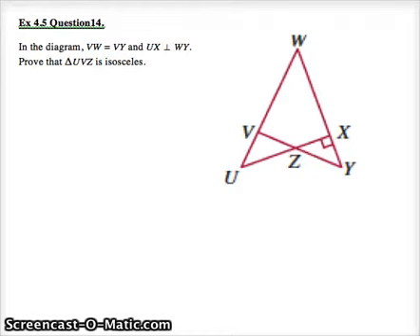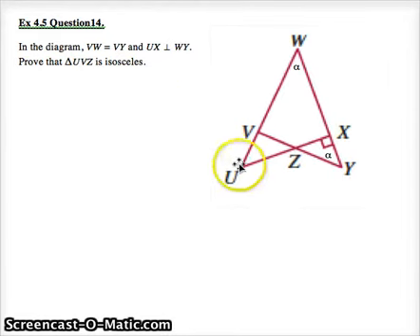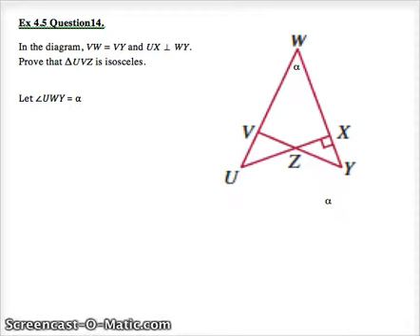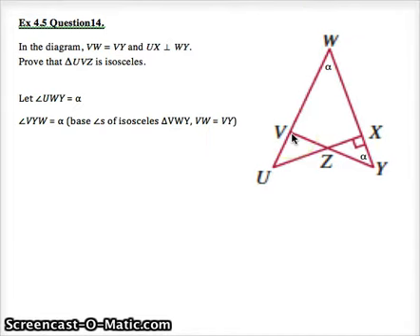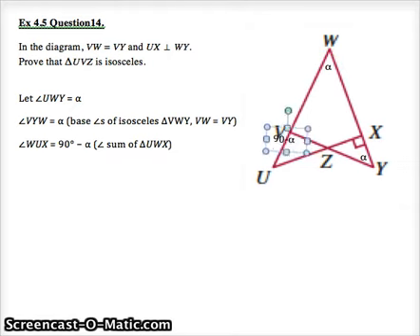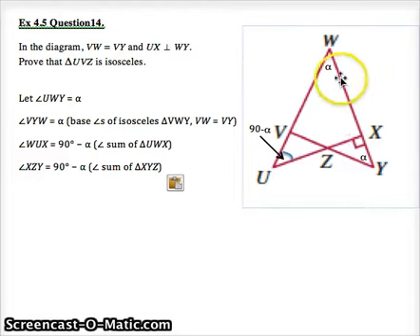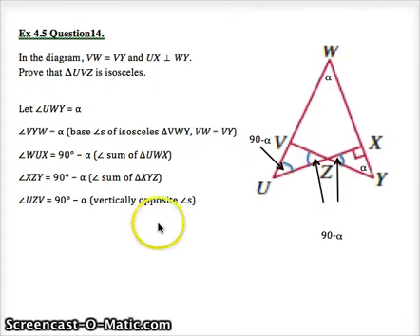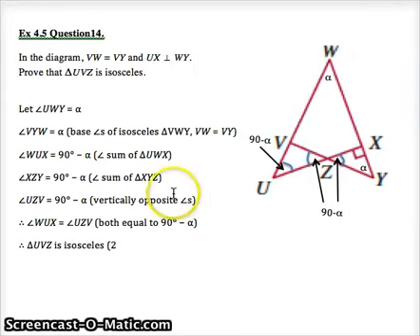Ex 4 5 Q14